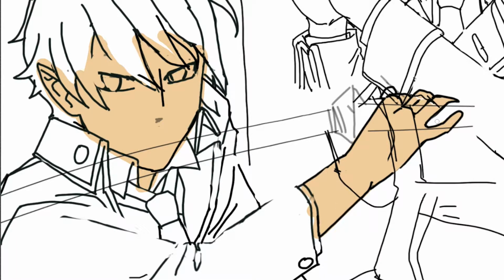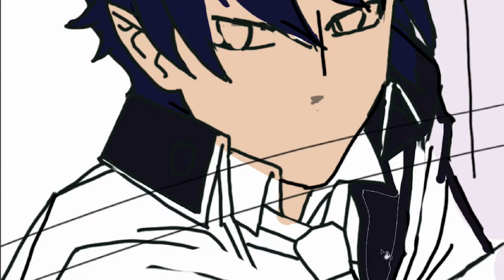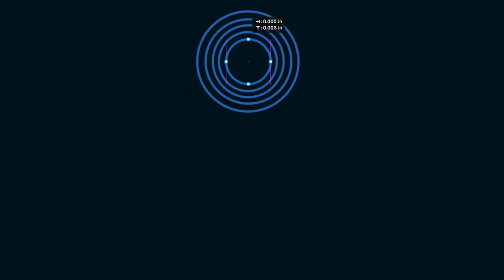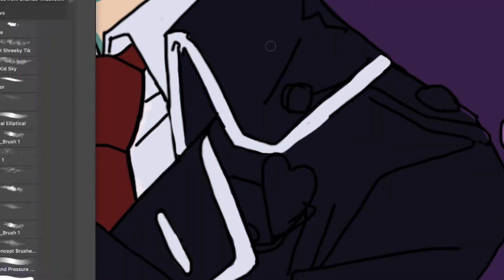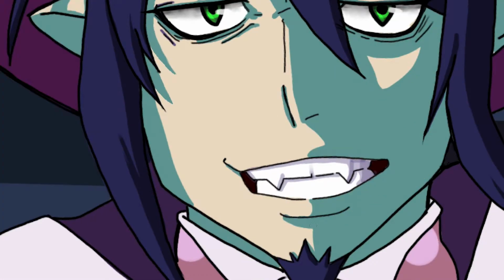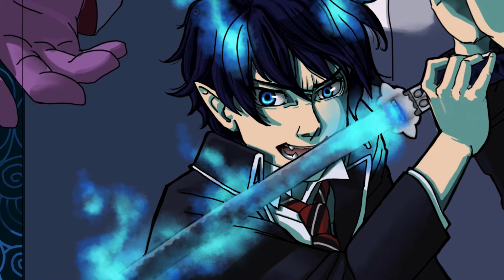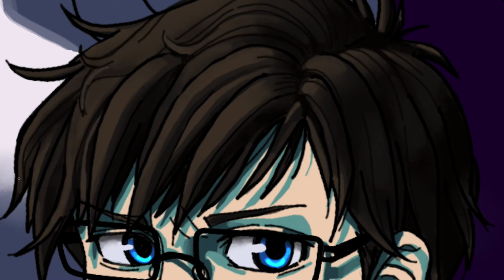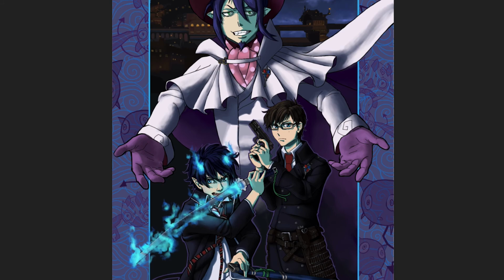Speedpaint Blue Exorcist Fanart***Watch as I Speedpaint Anime Fanart. Illustrated in Photoshop!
My first Speedpaint of some Anime Fanart to share with you all! My Blue Exorcist painting was digitally painted in Photoshop. Follow me as I walk you through my process, explain a little bit about color theory and Review the anime Blue Exorcist!!!

Tools:
Photoshop
Premiere Pro